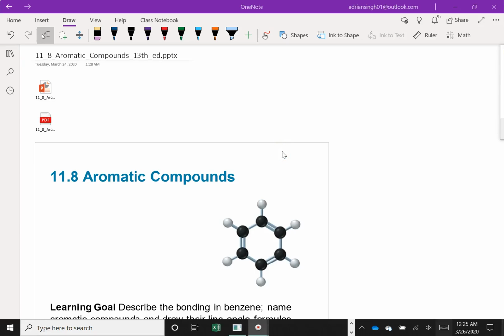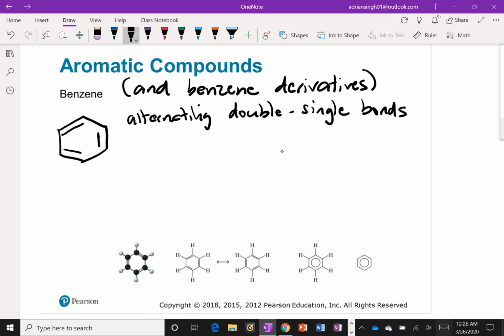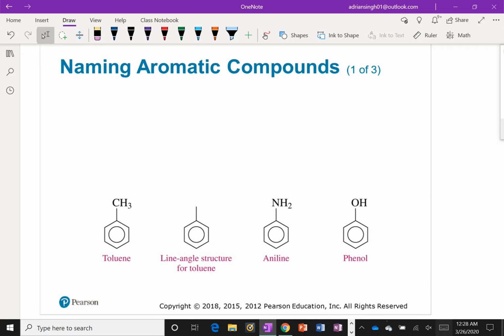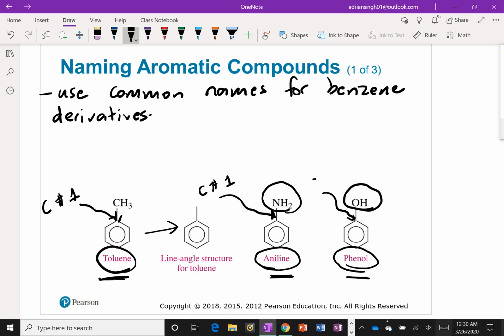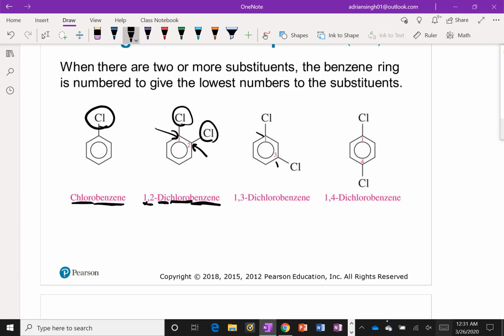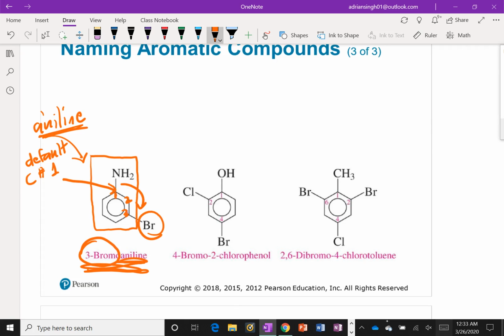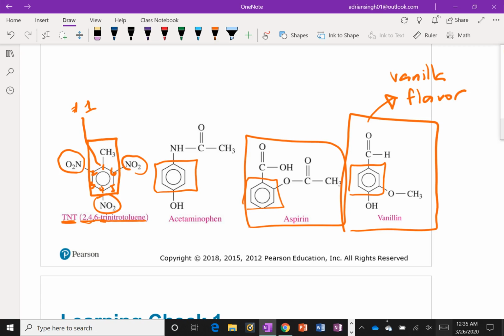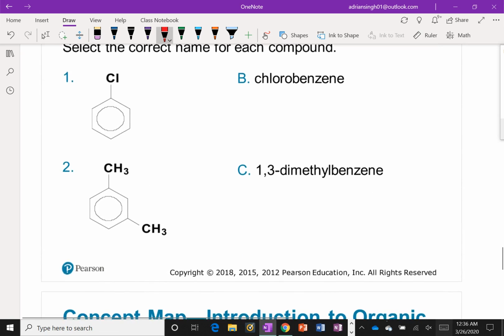1154 Organic intro - Aromatic compounds